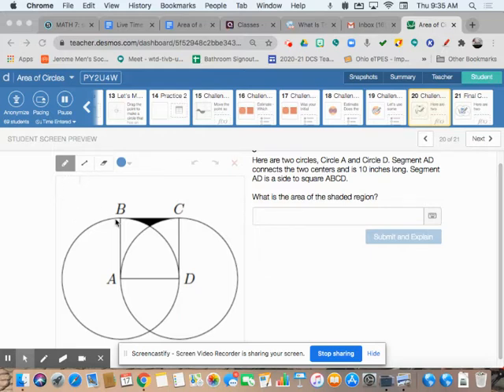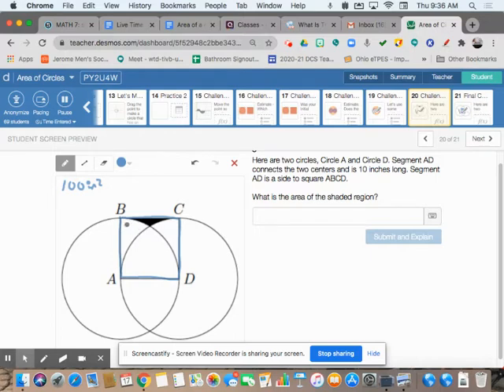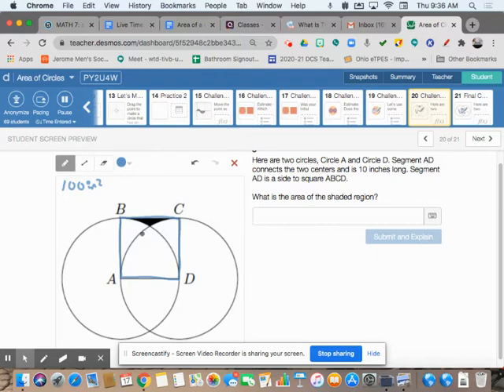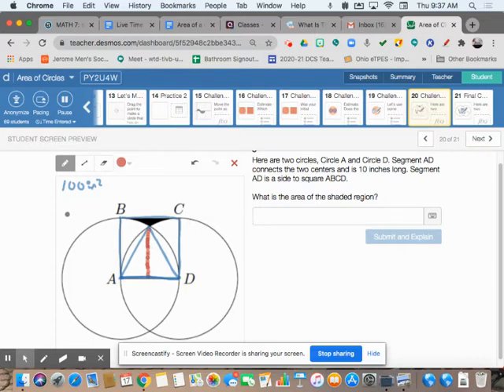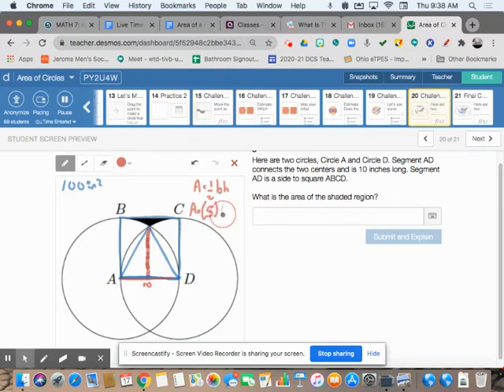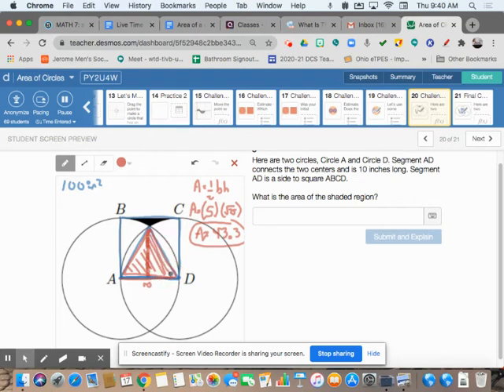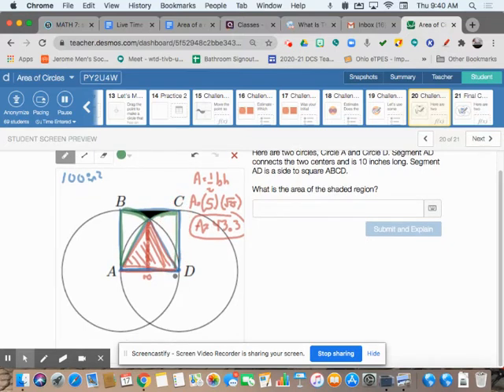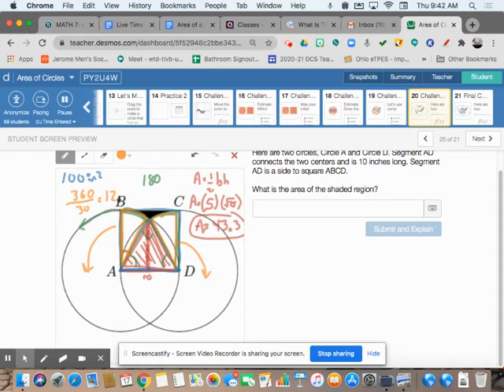Answer to math challenge problem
Answer to slide 20 from DESMOS activity. Slide 21 is at this link, but way way to complex to worry about at this point.  ~ Mr. Simmons